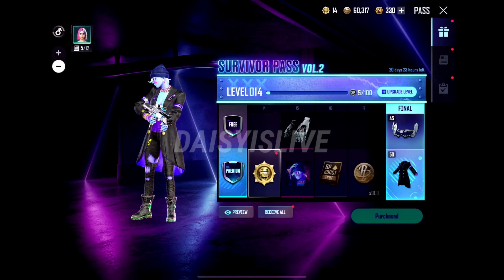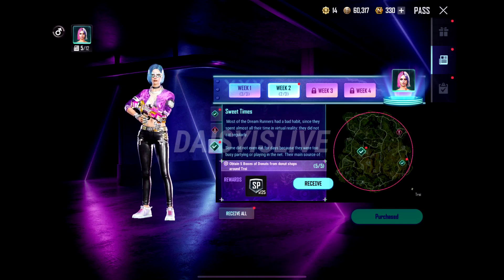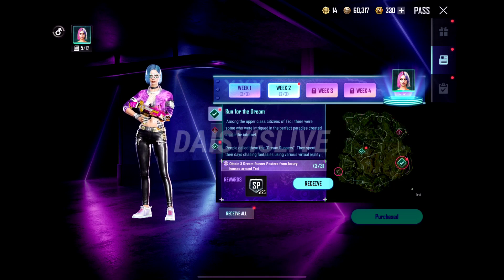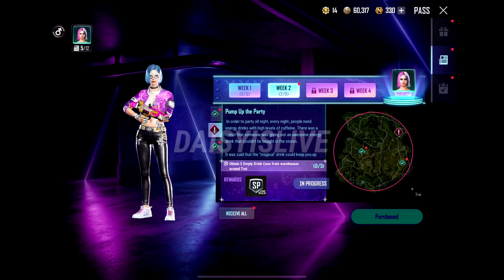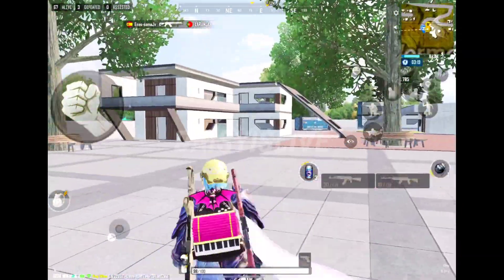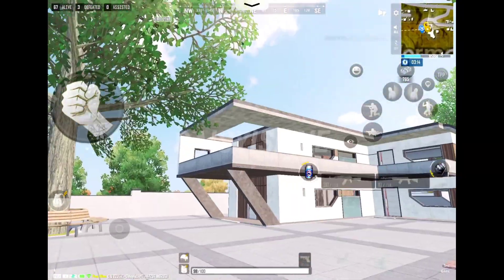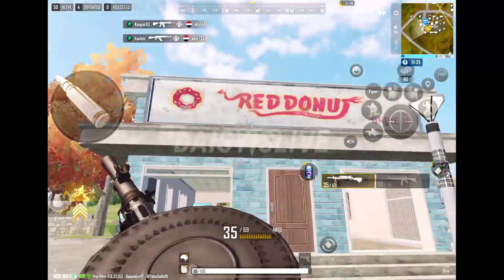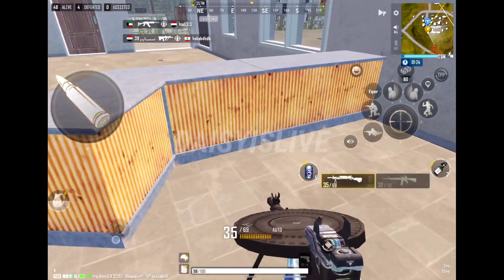How to complete Week 2 Story Mode Mission of Vol 2 in PUBG New State All Explained 🔥 Easy Trick😱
✅✅✅ MISSION OF EMPTY DRINK CAN -

Hey there! My name is Divya (Daisy). I love gaming and play both PC & Mobile games. Here you can find some amazing and entertaining streams.

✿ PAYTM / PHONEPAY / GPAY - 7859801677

✿ UPI - daisyyt@upi

Ignore:-

how to complete week 2 story mode mission vol 2 in PUBG New State,

secret location to complete week 2 story mode mission vol 2 in PUBG New State,

how to find 5 boxes of donuts,

how to find 5 empty drink cans,

how to find 3 dream runner posters,

where to find find 5 boxes of donuts,

where to find 5 empty drink cans,

where to find 3 dream runner posters,

pubg new state week 2 story misson vol 2,

trick to complete week 2 story mode mission vol 2 in PUBG New State,

easy trick to complete week 2 story mode mission vol 2 in PUBG New State,

trick to complete week 2 story mode mission vol 2 in PUBG New State in one match,

trick to complete week 2 story mode mission vol 2 in PUBG New State in 1 match

how to complete week 2 story mode mission vol 2 in PUBG New State in 1 match

how to complete week 2 story mode mission vol 2 in PUBG New State in one match

pubg new state tips and tricks

pubg new state guide

pubg new state tutorial